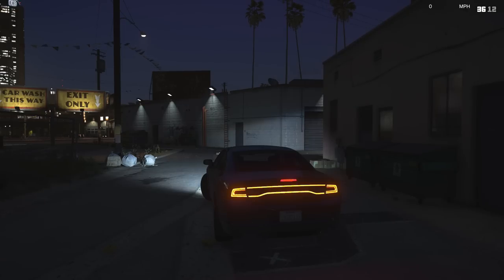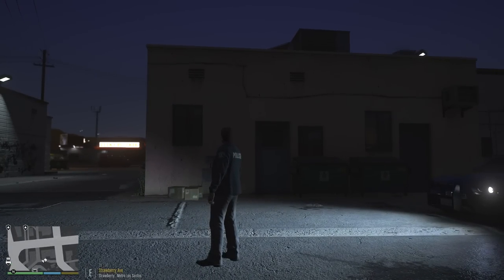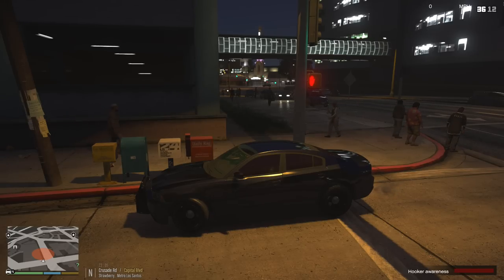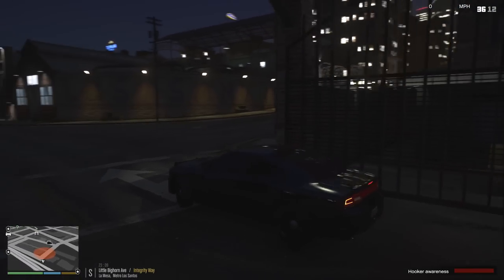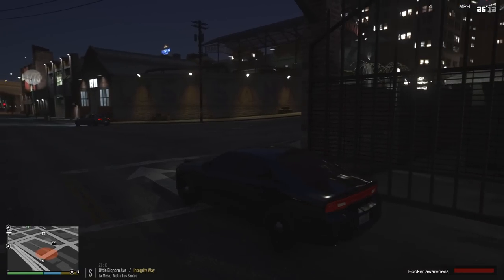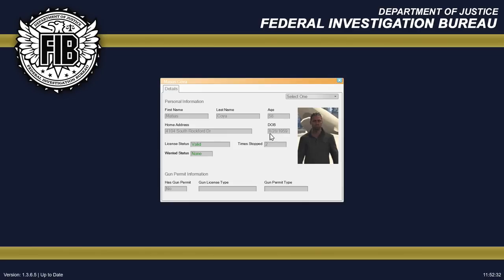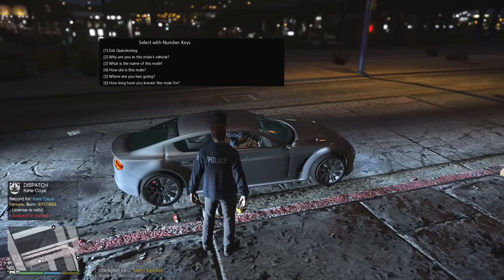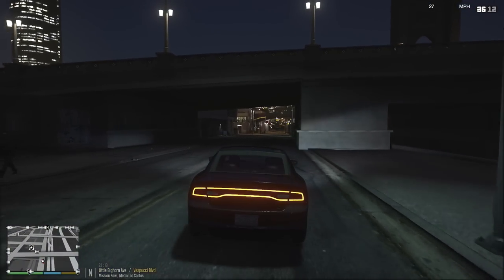LSPDFR - Day 809 - Prostitute stakeout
Riding with the LSPD special prostitution task force